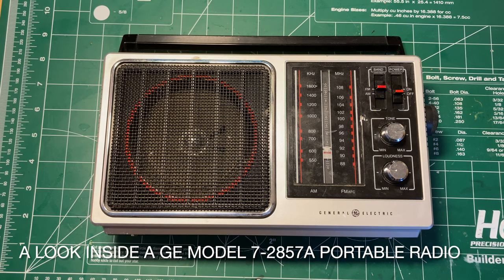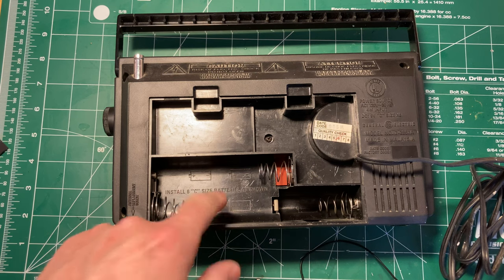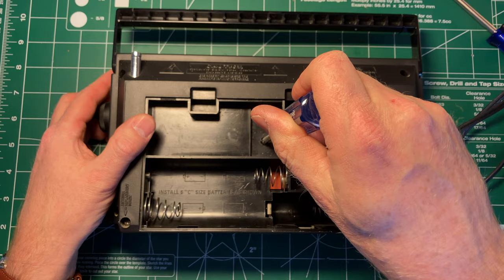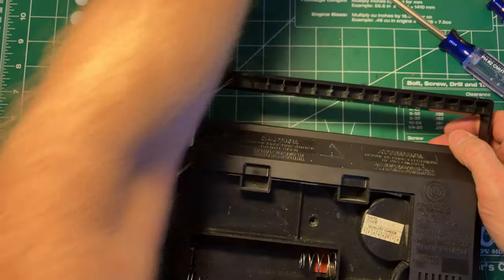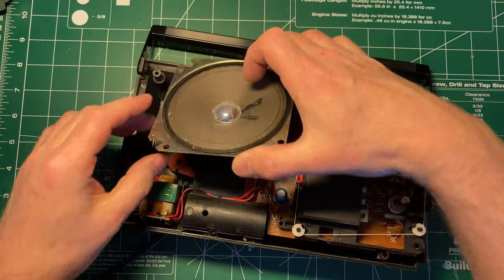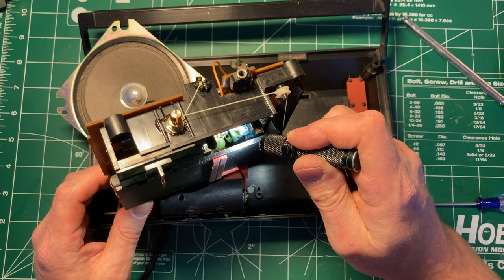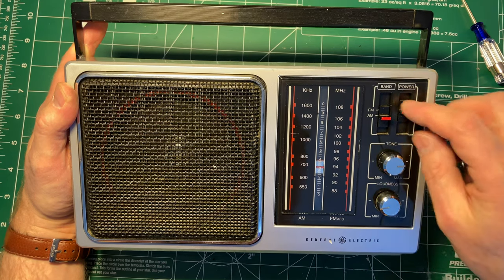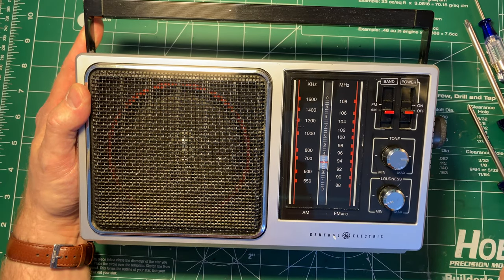GE Model 7-2857A Portable Radio: A Look Inside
Video #10

In this video I open up and have a brief listen to a GE portable radio from the late 1970s or early 1980s. This is quite a nice model.